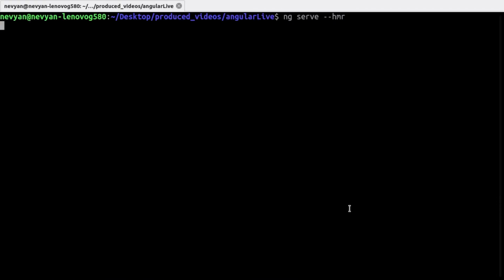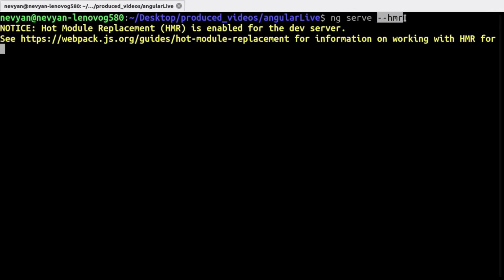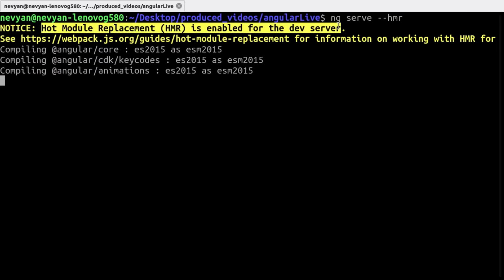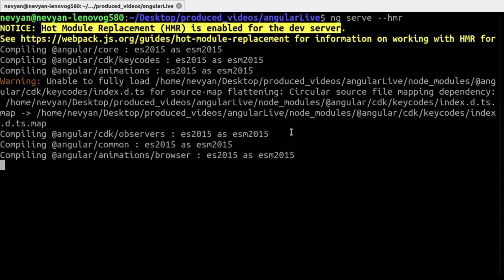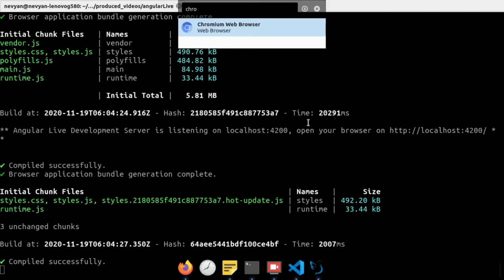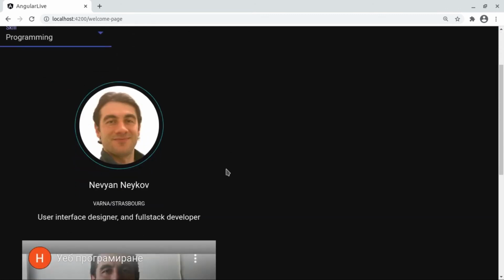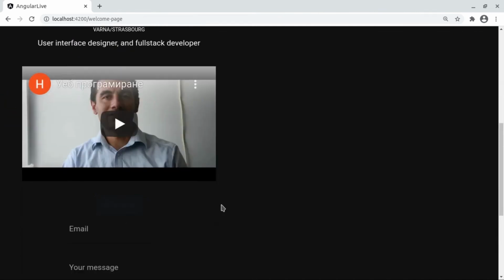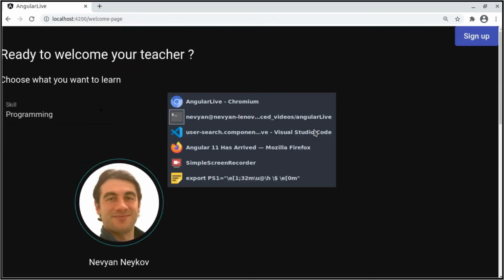Install HMR on Angular for faster development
Here is how to run an Angular based project with the support of Webpack's Hot Module Replacement. HMR handles partial refreshes inside of JavaScript modules as a result lightening up your development time. Note: the feature should be default in next Angular framework versions.